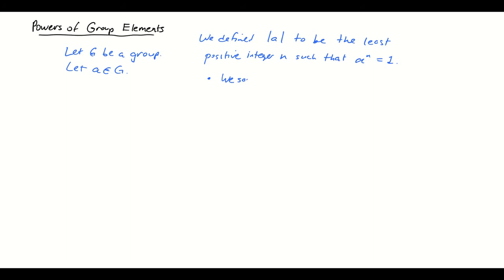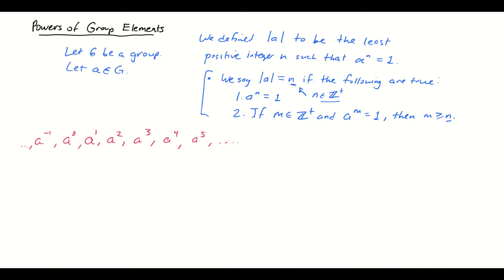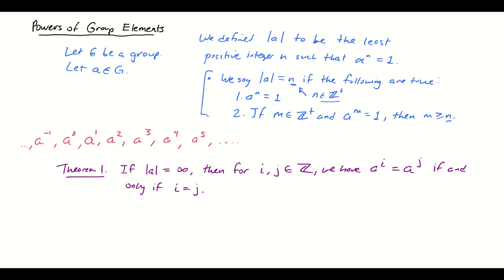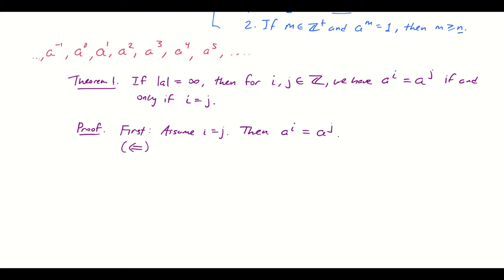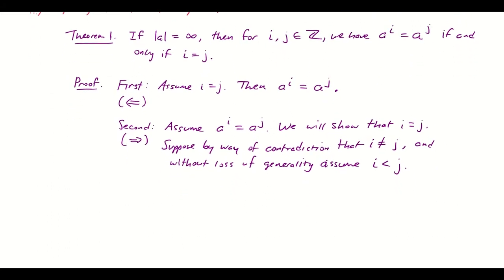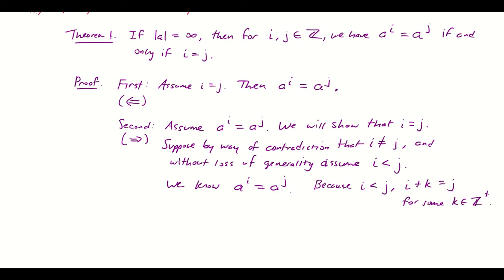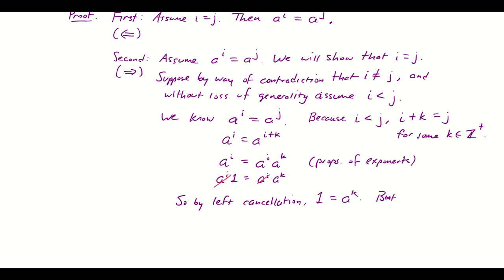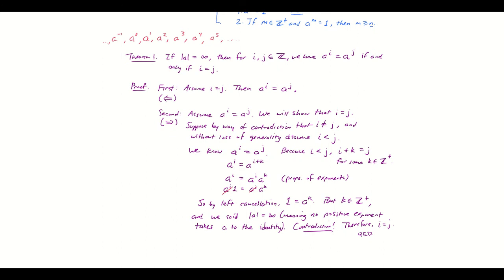VLOG Powers of Group Elements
This is the first part of a two-part series on what happens when we list out all the integer powers of a group element.